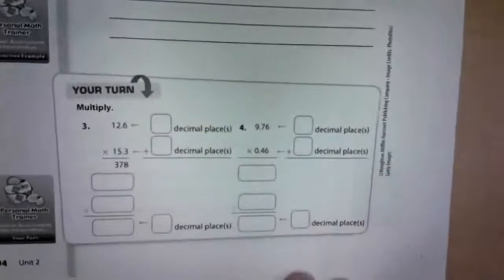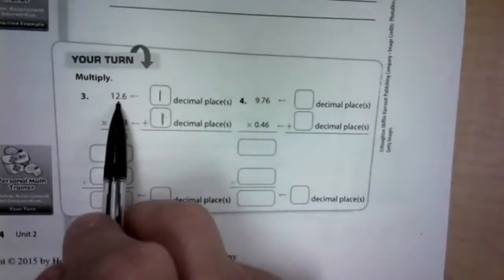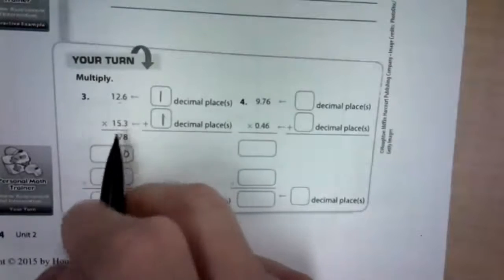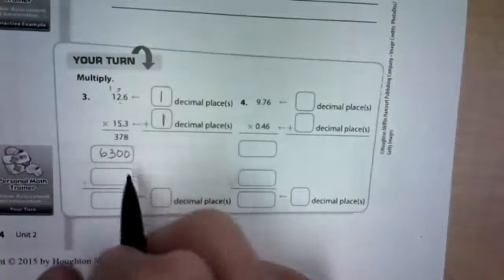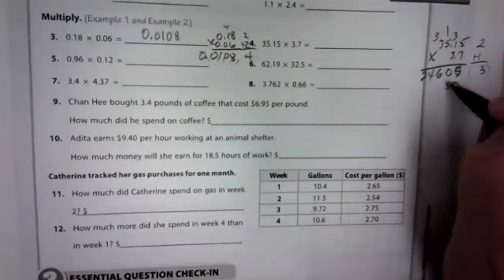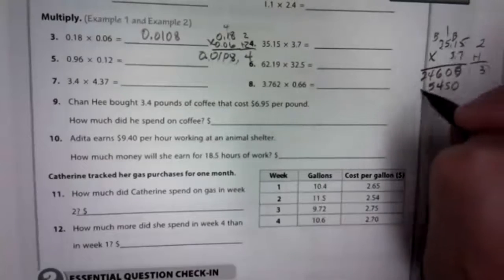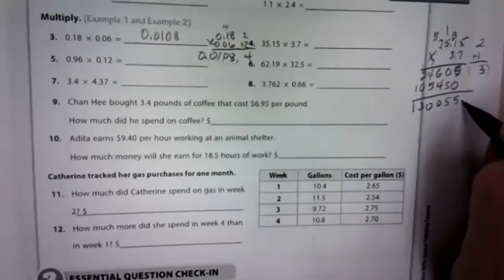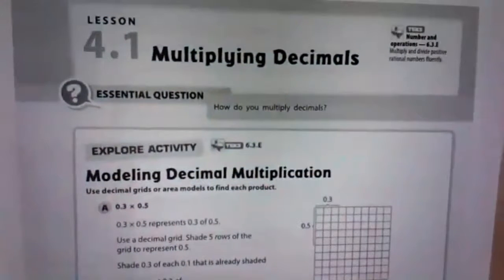6th Lesson 4-1 Multiplying Decimals